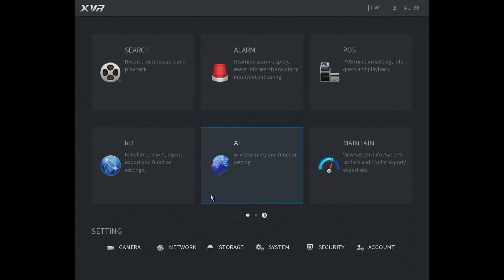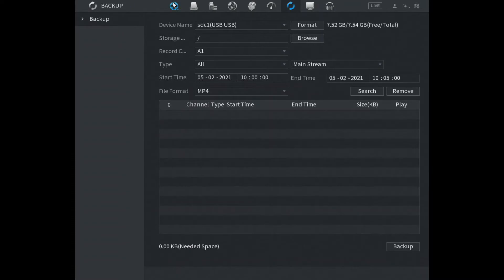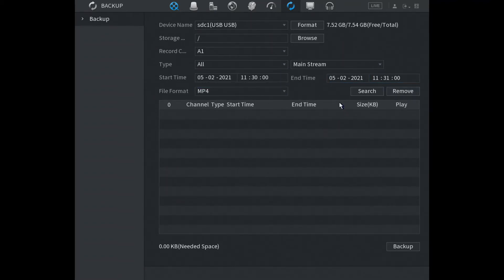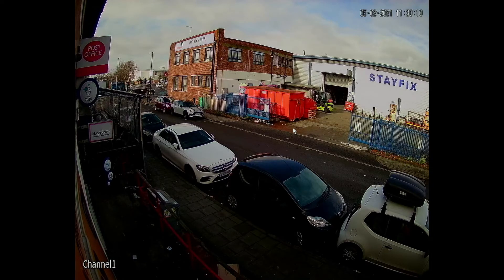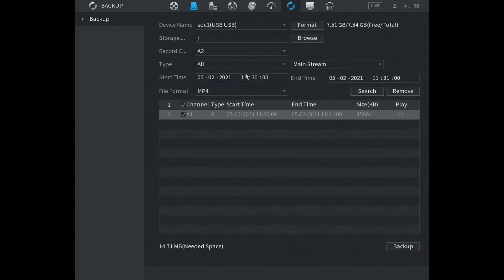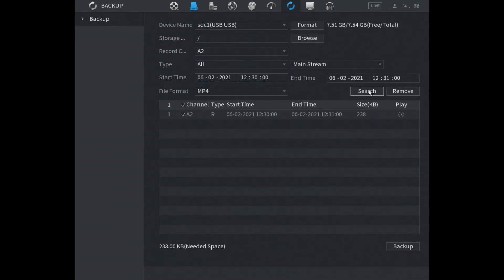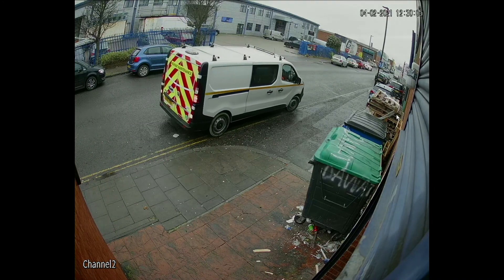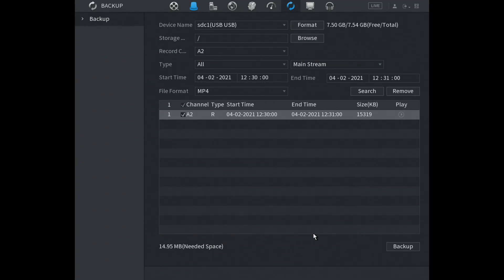How to back up video To USB drive using OYN-X DVR - how to download footage from OYNX XVR to USB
DVR / XVR used is OYN-X Eagle EAG-4KL-PRO-AI-4BB latest 2021 firmware - similar models in the Eagle range include:

EAG-5MP-PRO-AI-4BB
EAG-5MP-PRO-AI-8BB
EAG-4KL-PRO-AI-4BB
EAG-4KL-PRO-AI-8BB
EAGLE-4K-4BB
EAGLE-4K-8BB
EAGLE-4K-16BB

EAGLE-NVR-4K-4BB
EAGLE-NVR-4K-8BB

47-49 Park Royal Road
London
NW10 7LQ
United Kingdom